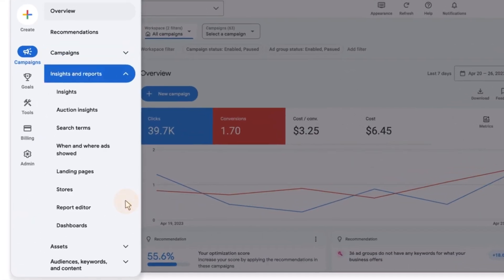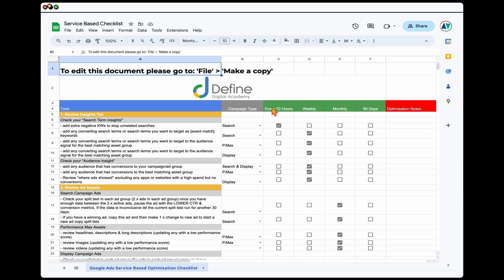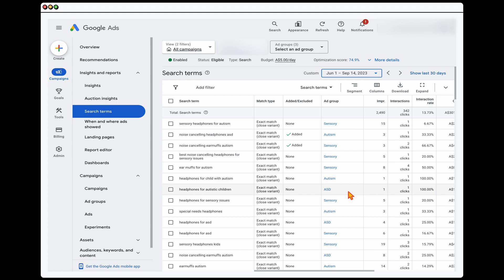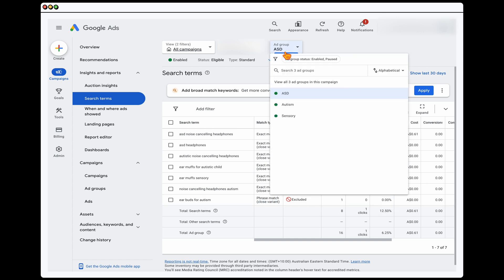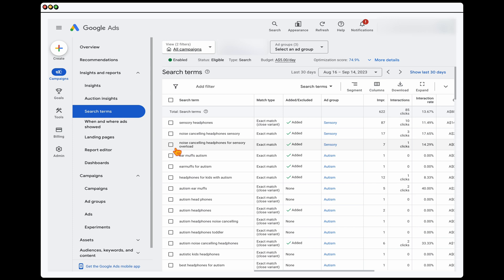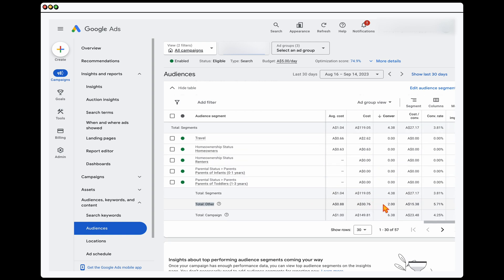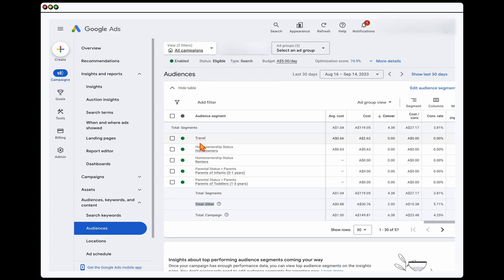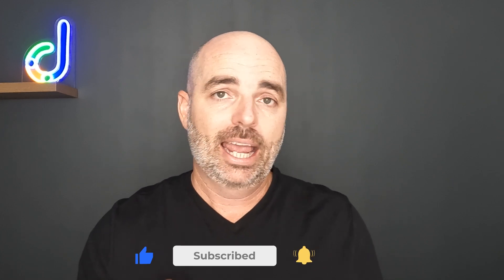Check Out the NEW Insights Data for your Google Search Campaigns!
Google Ads has introduced new Insights Data for your Search Campaigns this is how you review this data and add in optimisations to improve the performance of your account.

👉 Optimise your Google Ads campaigns the RIGHT way with my UPDATED Optimisation Checklist for Google Ads